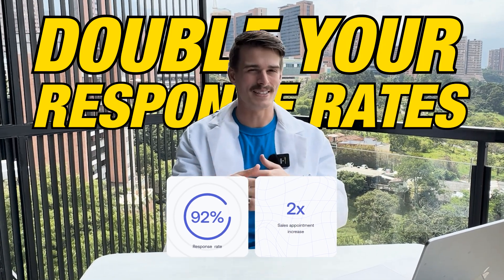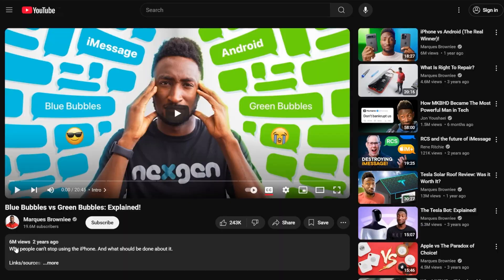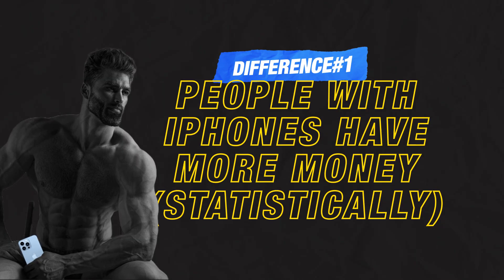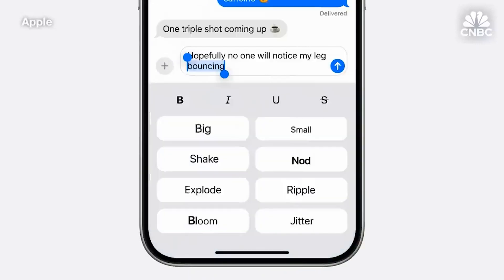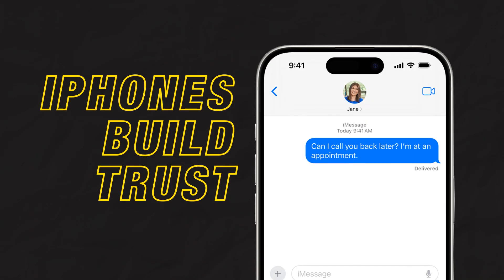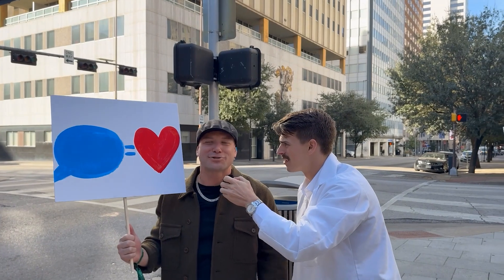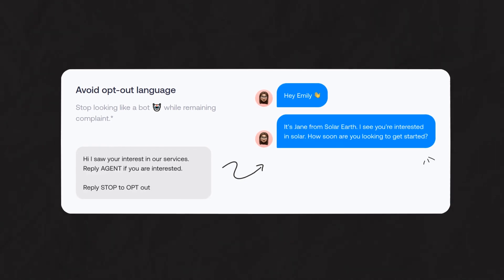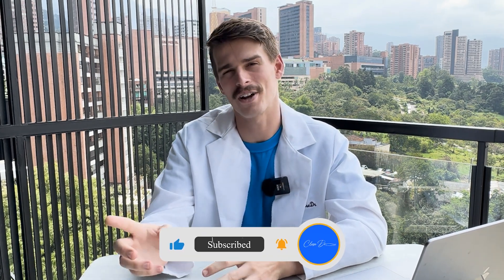Send iMessages from CRM – 2X Your Response Rate!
Want me to build your CRM for you? Provide your information here and I will reach out

Looking to get more out of your CRM?